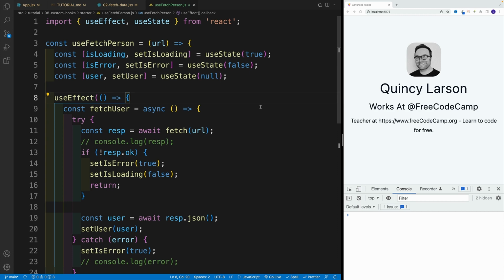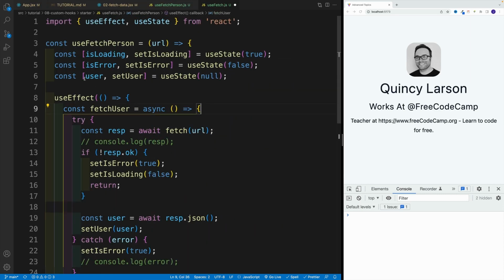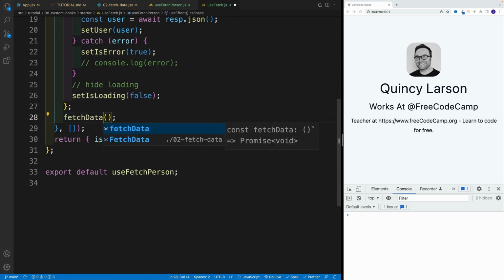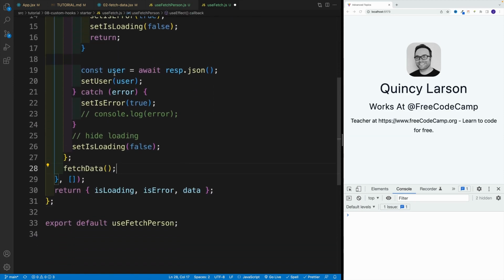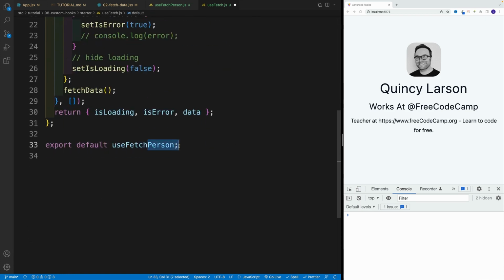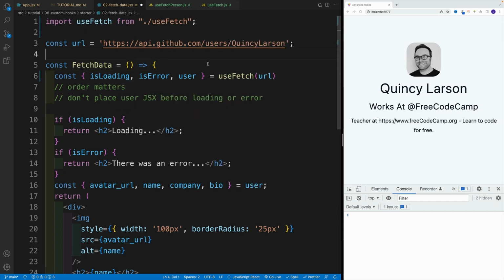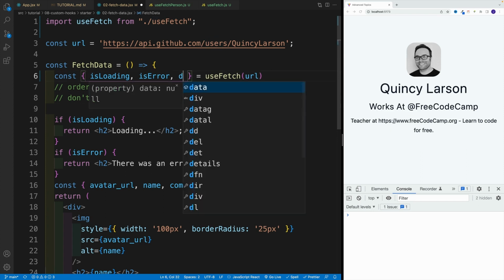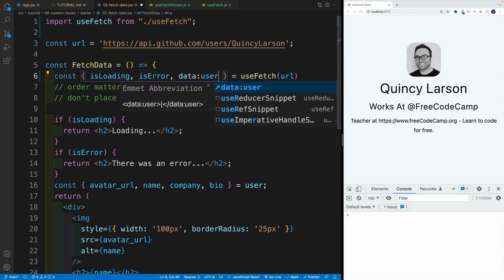React 18 Tutorial - Generic Fetch Hook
Episode 97 - Generic Fetch Hook